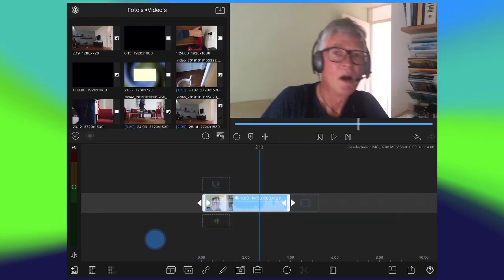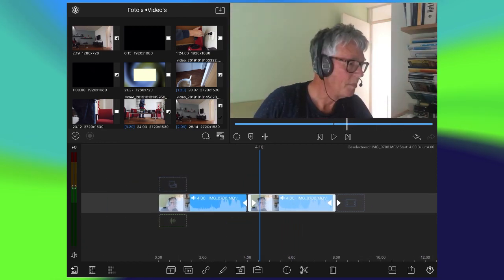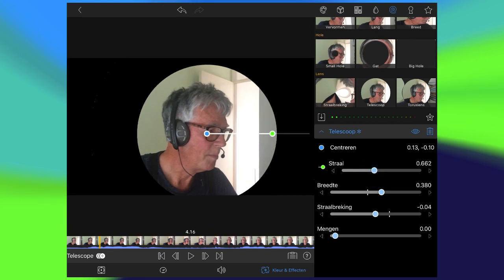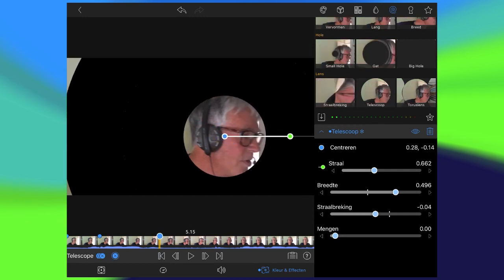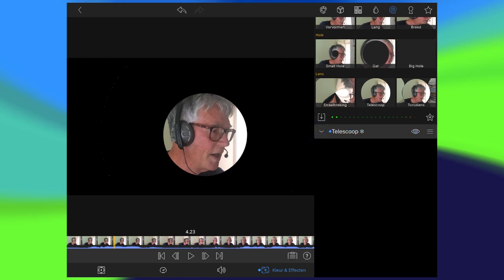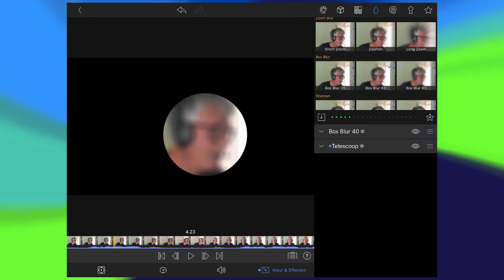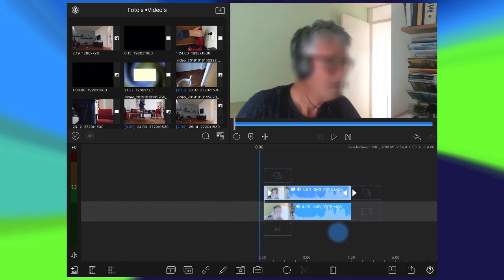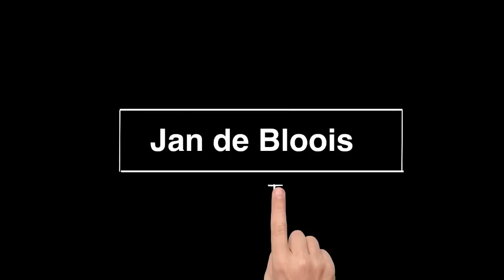How to blur a face in LumaFusion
A simple way (I think) to blur (or pixelate) a face (or two) in the iOS video-editor LumaFusion